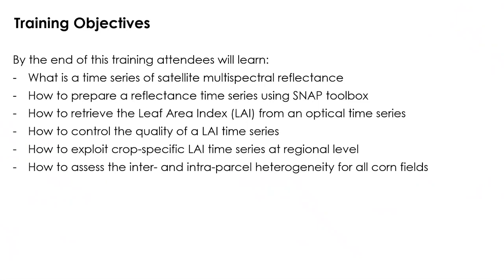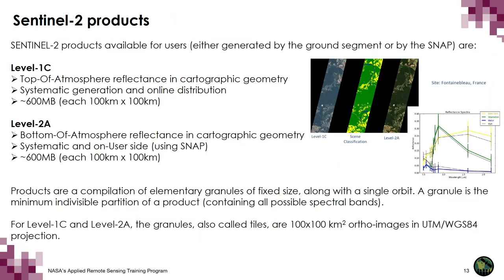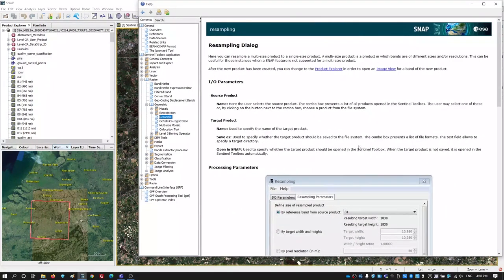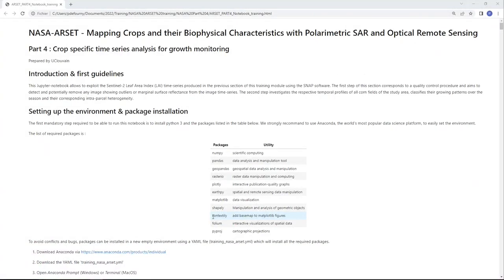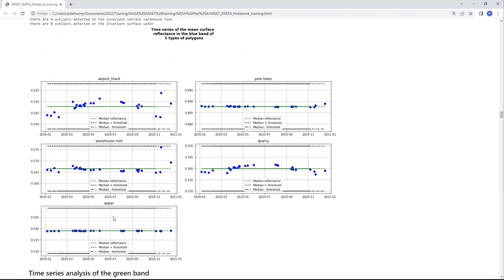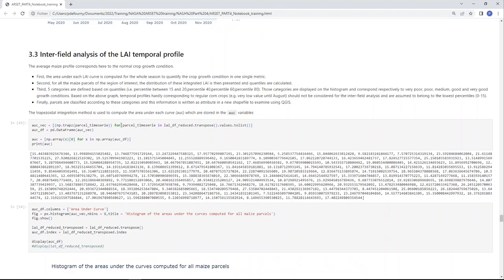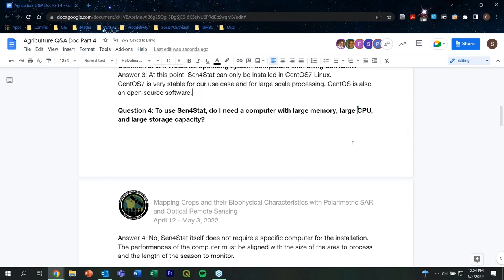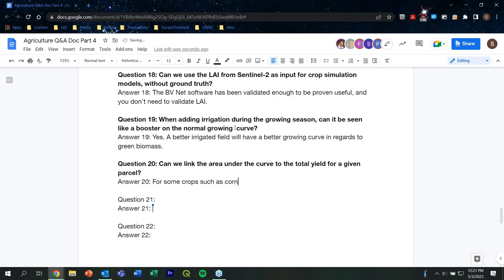NASA ARSET: Crop-Specific Time Series Analysis for Growth Monitoring, Part 4/4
Mapping Crops and their Biophysical Characteristics with Polarimetric SAR and Optical Remote Sensing

Part 4: Crop-Specific Time Series Analysis for Growth Monitoring

Trainers: Pierre Defourny (UCLouvain) & Fabrizio Ramoino (ESA)

-Retrieval of crop specific LAI time series from Sentinel-2 using SNAP
-Quality control of the LAI time series using QGIS
-Time series analysis of crop types using Sentinel-2 derived LAI index
-Anomalies detection and intra-parcel heterogeneity assessment for different agricultural fields using optical data using Python Jupyter Notebooks
-Q&A

You can access all training materials from this webinar series on the training webpage